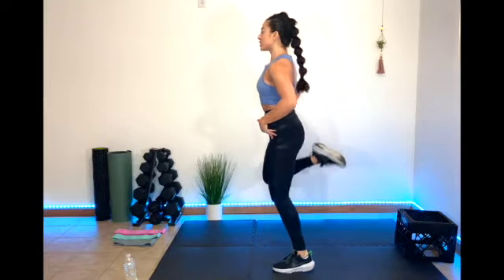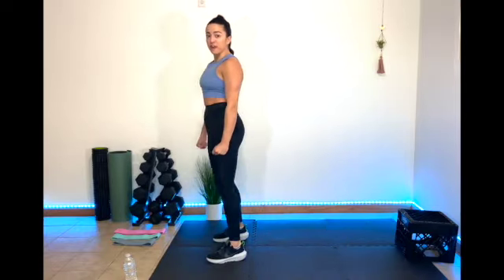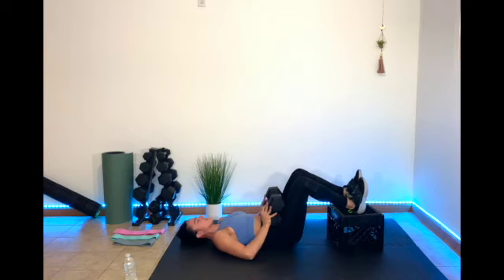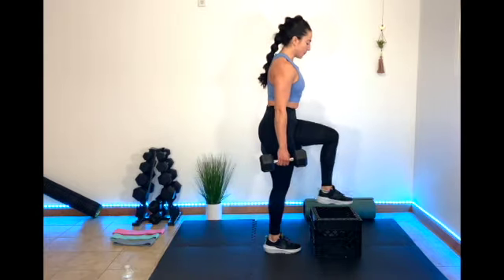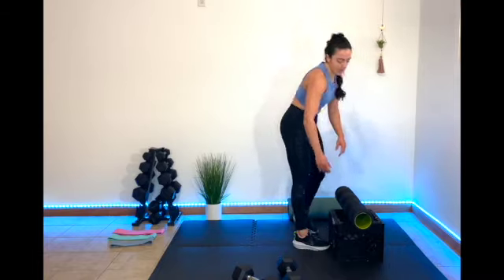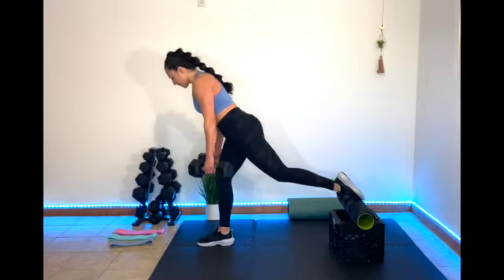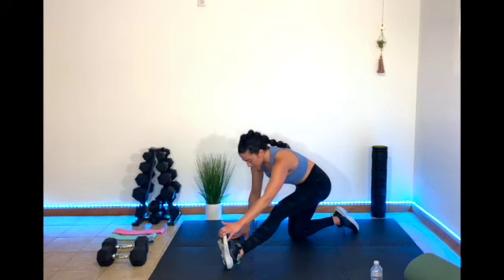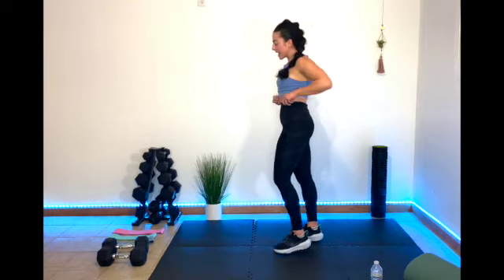Ladies Let's Lunge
This is a leg focused workout. We will start with a weighted superset and we will finish with a monster set.

Warm-up
Superset:
1. Alternating Reverse Lunge
2. Hip Thrust (modify with feet on the ground)
Complete 4 rounds of 10 reps of each

Monster Set:
1. Step-Ups (modify with forward lunges) x10
2. Bulgarian Split Squats (modify with split squats) x10
3. Jump Squat (modify with pulse squats) x15

Finisher: 5 rounds total
1. Body Weight Forward Lunges x10
2. Burpee (Modify by stepping instead of jumping) x5

The goal is to push until you need to rest, rest and continue when you are ready!

Equipment Needed:
- A set or a couple sets of dumbbells (moderate & heavy)
- A chair, or box, or bench

Love and appreciate you.

xo
Coach Alix